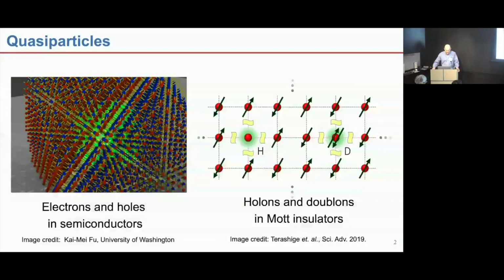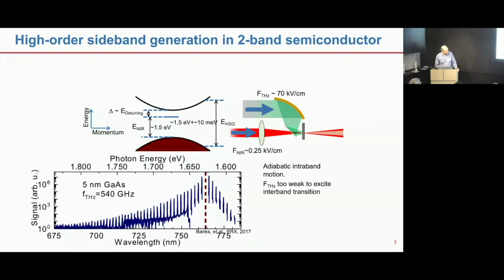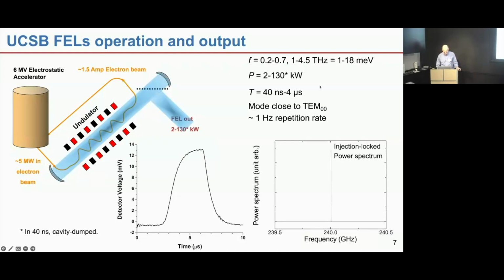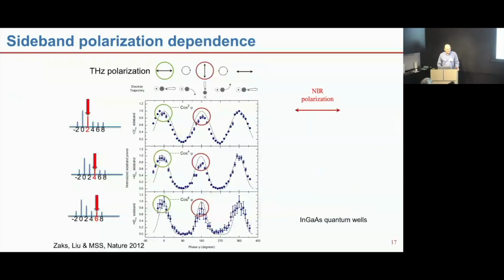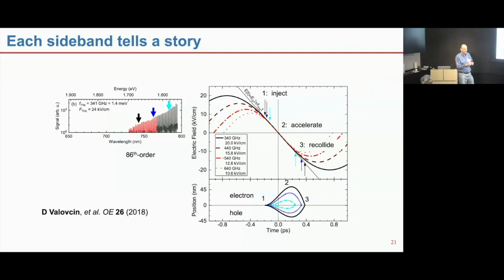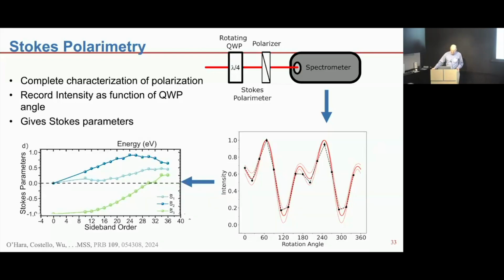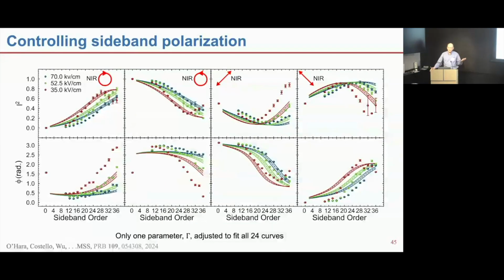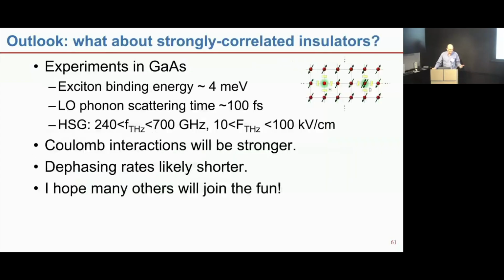Mark Sherwin: From high-order sideband polarimetry to Bloch-wave interferometry (Feb. 23, 2024)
Nonlinear Spectroscopy Workshop: New directions for nonlinear and nonequilibrium probes of many-body systems.